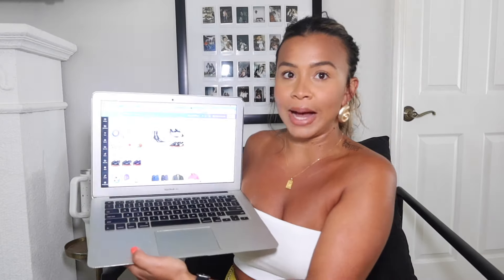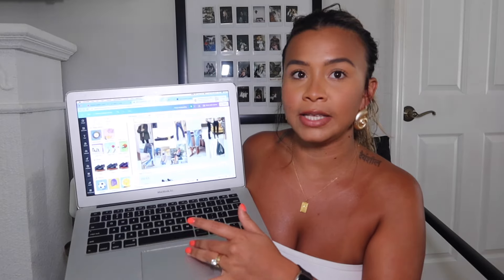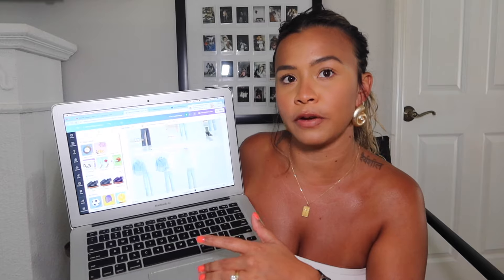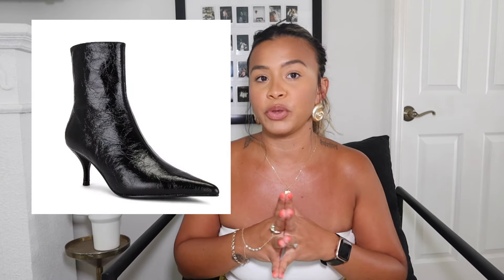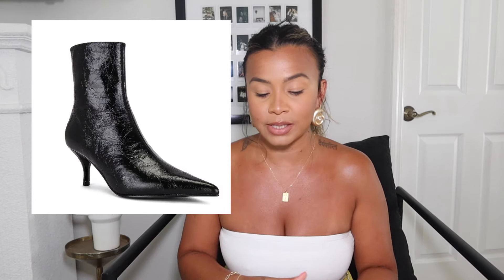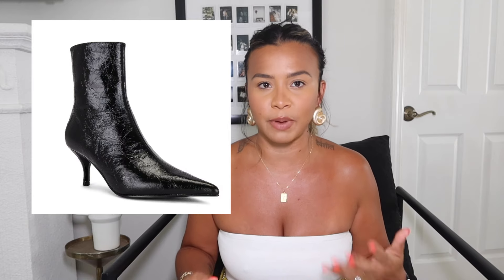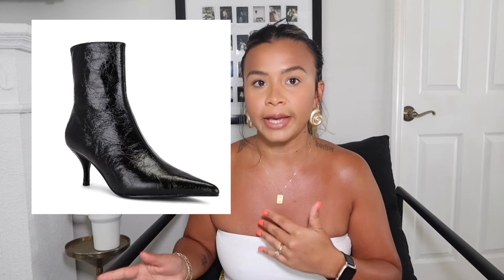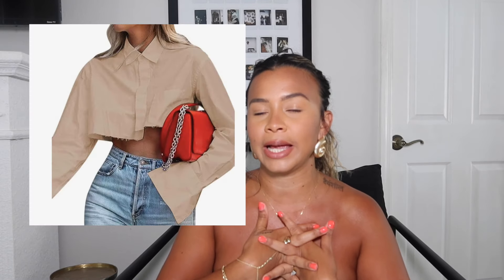JUICY JUNE | CURRENT WARDROBE WISHLIST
hey yallll
heres a peek into my current wardrobe wishlist! Hope you enjoy x

Boots: n/a